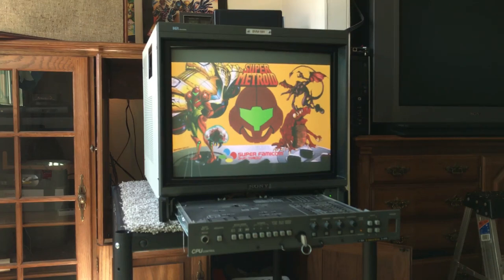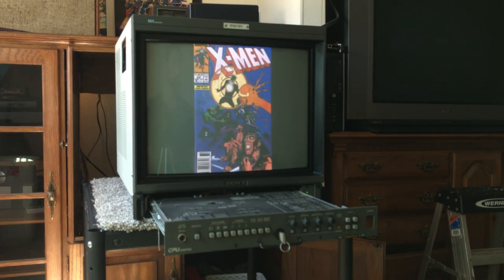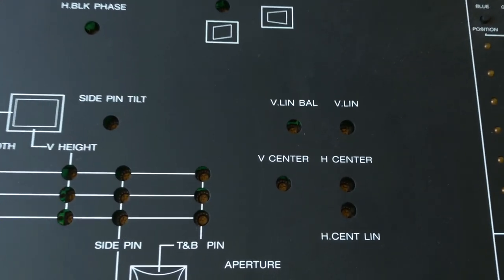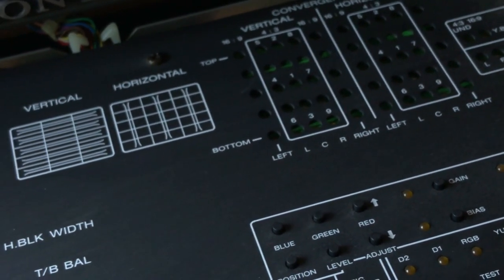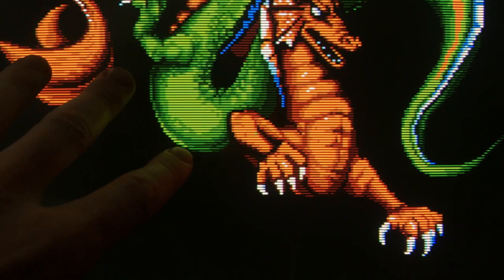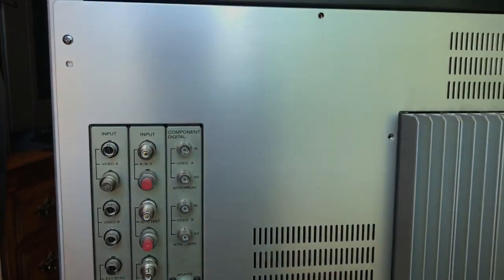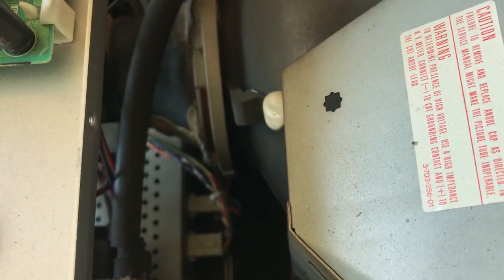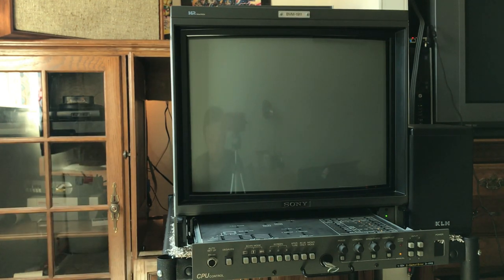Sony BVM1911 CRT Monitor Retro Gaming Review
RBGs!